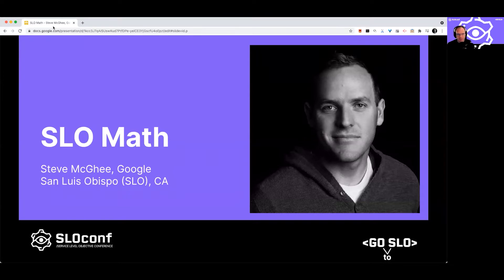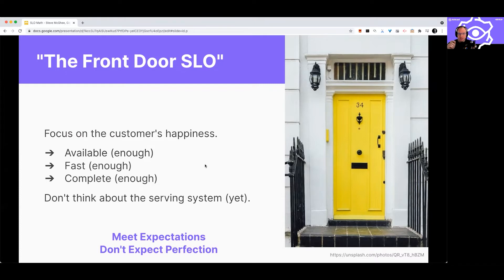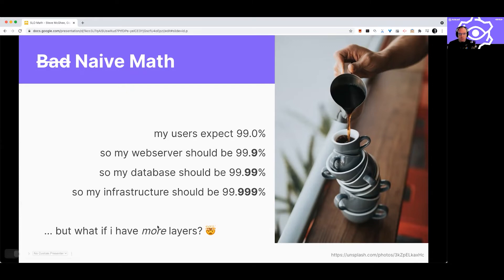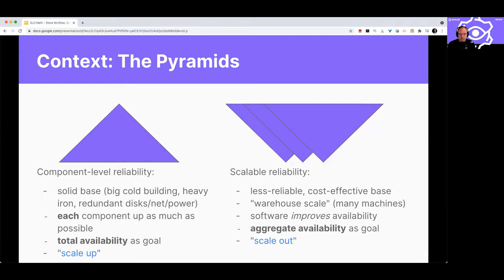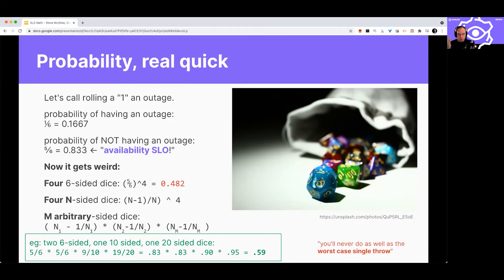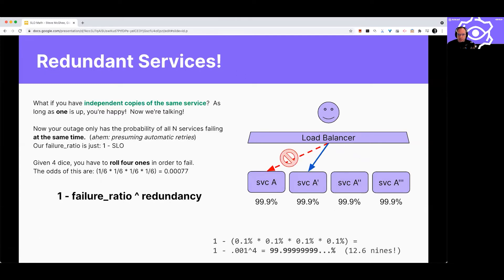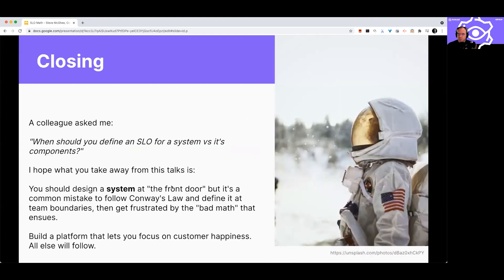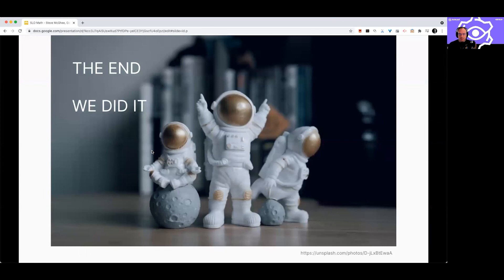SLOconf 2021: SLO Math - by Steve McGhee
It's the architecture, not the products or infrastructure that matter. How to think about your dependencies and how their SLOs affect your own.

⛓Chained services slo = SLOs ^ depth

⛷Parallel isolated services slo = min(SLOs)

🤹‍♂️ Redundant parallel services = much better ~= SLO of the LB “above”